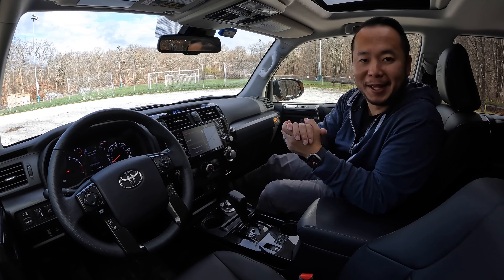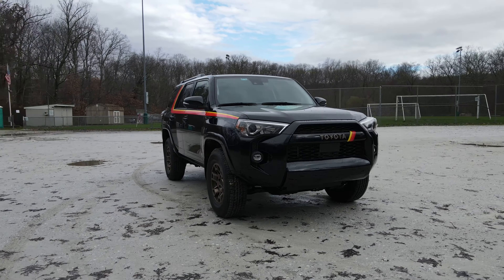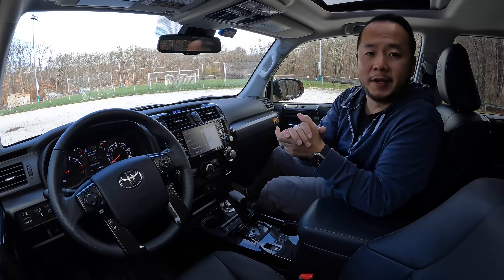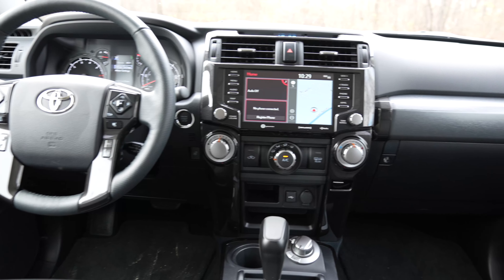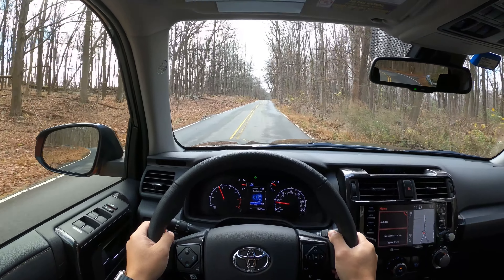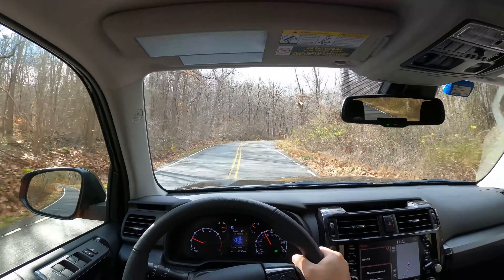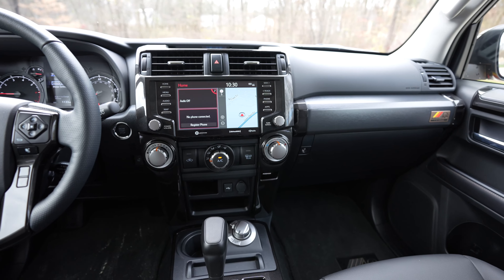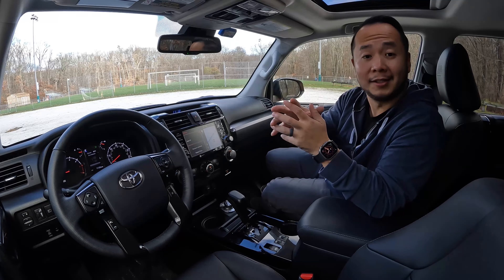Here's Why The 40th Anniversary Toyota 4Runner Will Become A Collectible. Will It Be Worth It?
Same old 4Runner with some neat pieces of flare. Will it be worth it in the end?

0:00 Intro
1:17 Exterior
2:46 Interior
4:20 Technology
5:09 Power
6:12 Driving Experience
8:10 Overall Rating